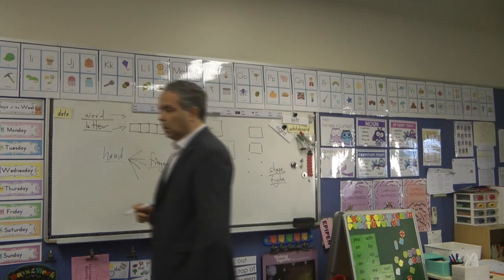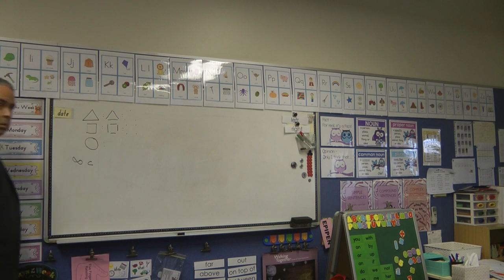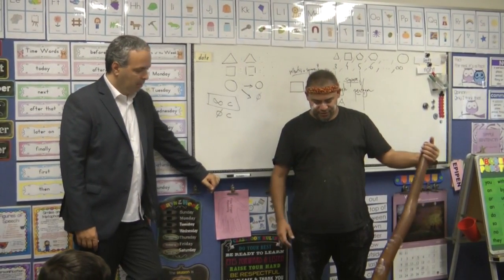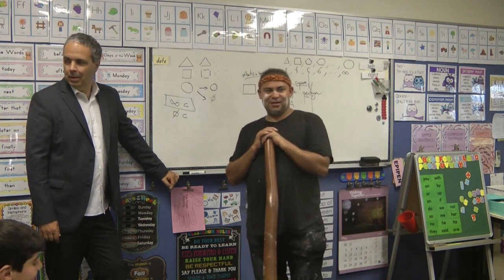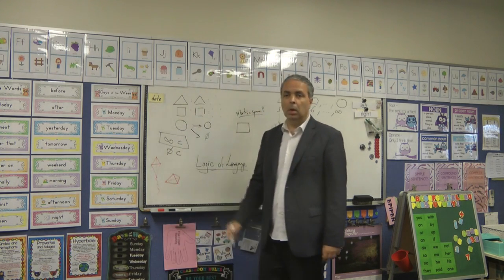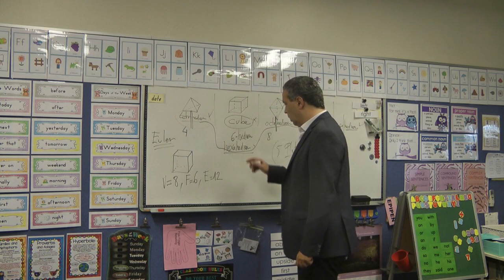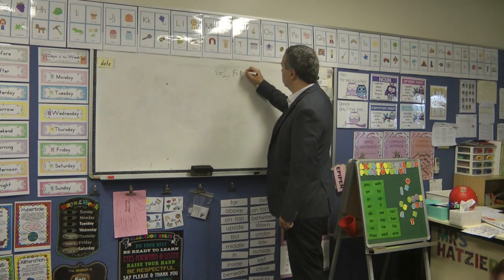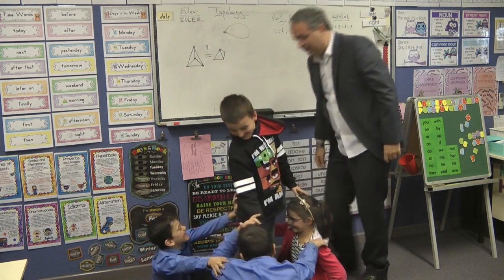Διάλεξη του Ν. Λυγερού: Γλώσσες, Μαθηματικά και Λογική. Σύδνεϋ, Αυστραλία. 30/05/2016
Διάλεξη του Ν. Λυγερού με θέμα: Γλώσσες, Μαθηματικά και Λογική. Απογευματινό Ελληνικό Σχολείο BEVERLY HILLS. Hellenic Orthodox Community Greek Afternoon School/BEVERLY HILLS Primary School. 30/05/2016